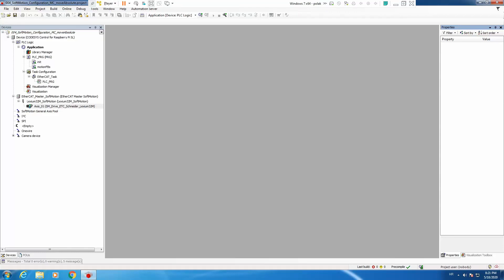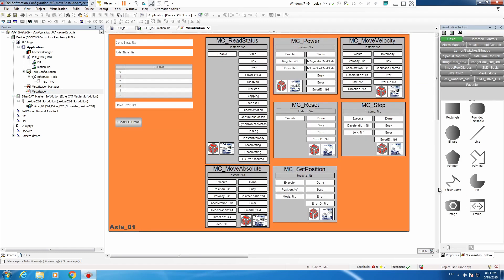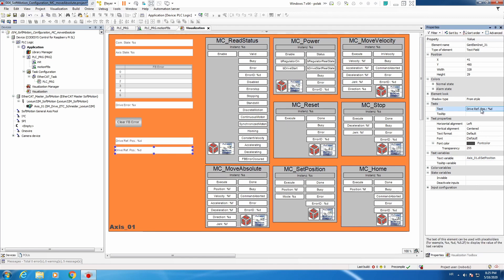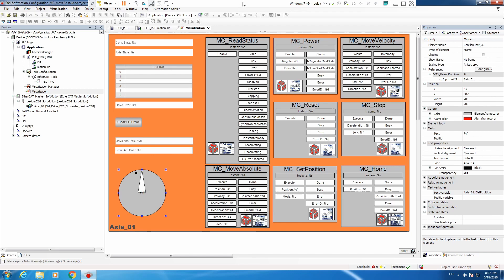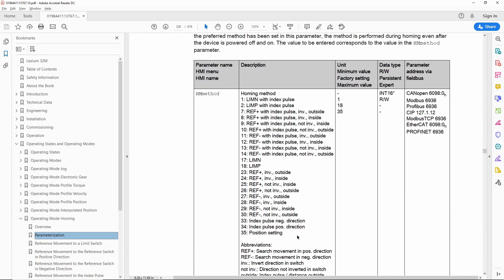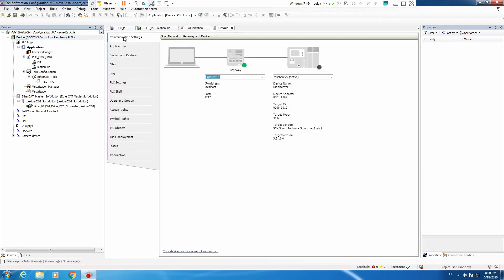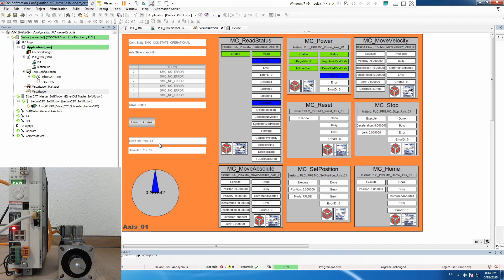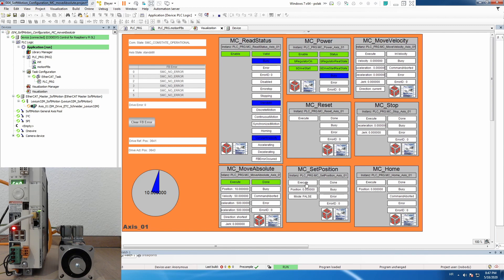05 - SoftMotion - Lexium - MC_Home